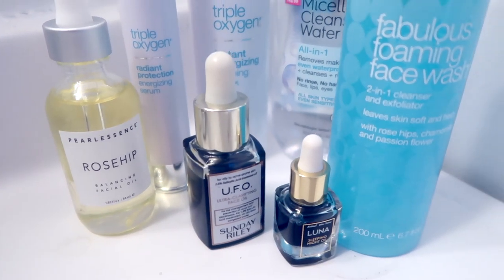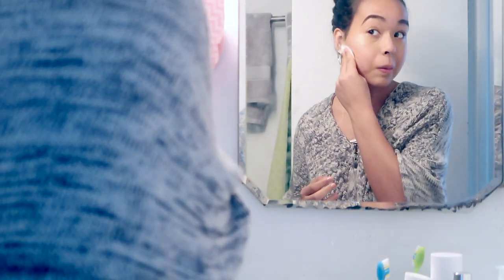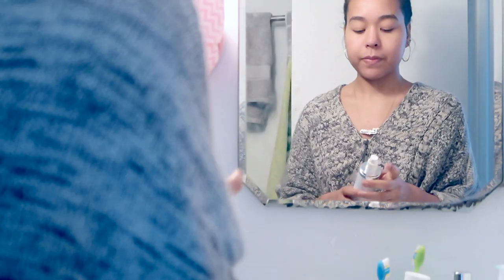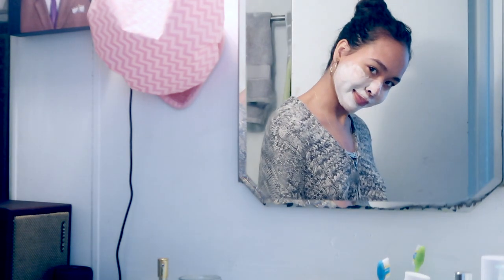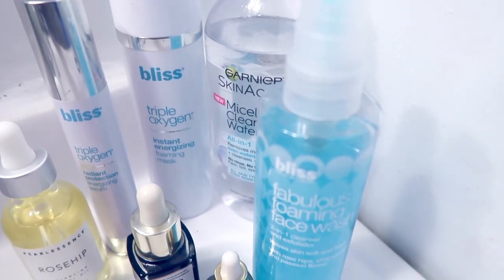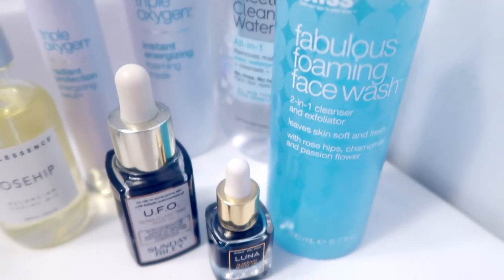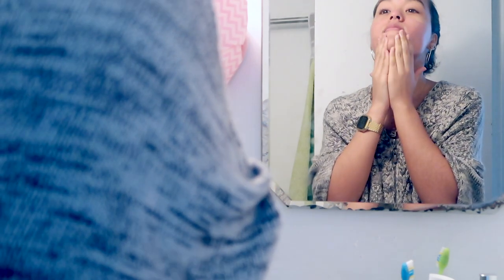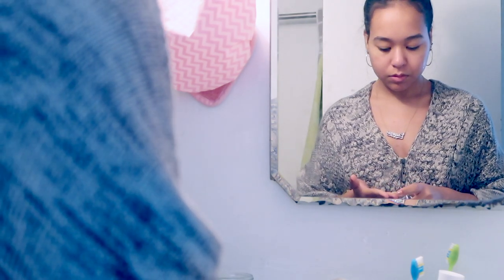5 STEP SKINCARE ROUTINE 2018 // ELIZARDBETH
OPEN FOR INFO:

Links

SKINCARE PRODUCTS:

Micellar Water

Sunday Riley U.F.O. Oil

Sunday Riley LUNA Oil

Pearlessence Rosehip Oil

“Let’s Go” by Khalid ft. Goldlink (Take A Daytrip Remix)